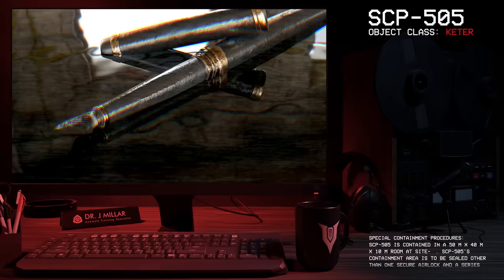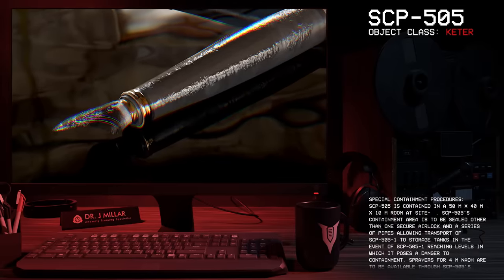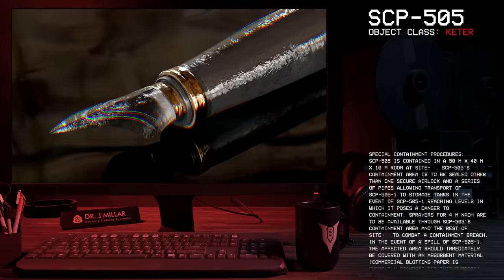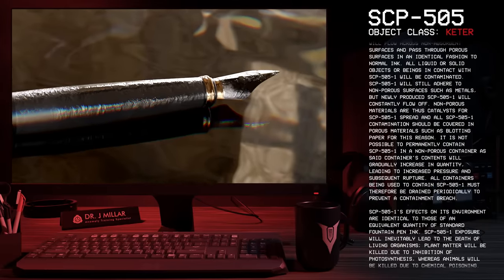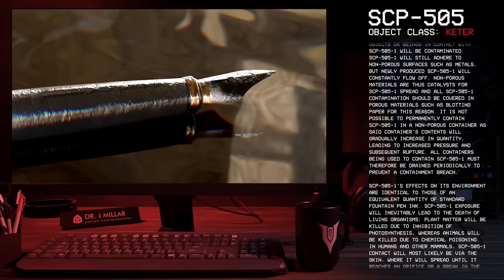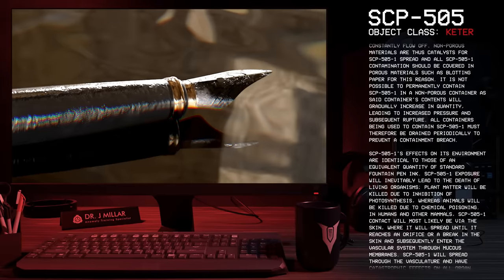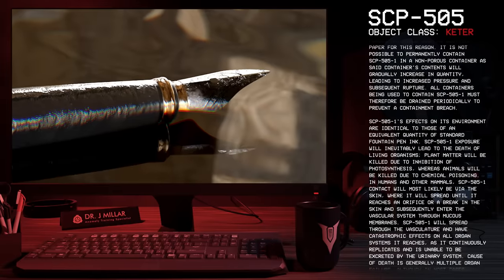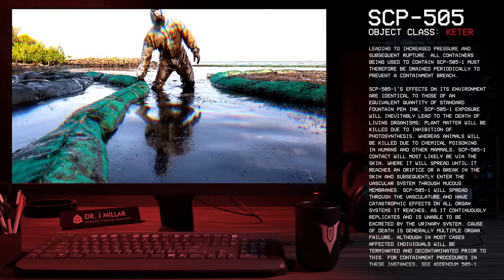SCP-505 │ Ink Stain │ Keter │ K-Class Scenario SCP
╾╾╾ ►! Video Info !◄
Item #: SCP-505
Object Class: Keter
Special Containment Procedures: SCP-505 is contained in a 50 m x 40 m x 10 m room at Site-██. SCP-505's containment area is to be sealed other than one secure airlock and a series of pipes allowing transport of SCP-505-1 to storage tanks in the event of SCP-505-1 reaching levels in which it poses a danger to containment. Sprayers for 4 M NaOH are to be available through SCP-505's containment area and the rest of Site-██ to combat a containment breach. In the event of a spill of SCP-505-1, the affected area should immediately be covered with an absorbent material (commercial blotting paper is currently standard for this purpose) and doused with alcohol or acetone if NaOH is not immediately available. NaOH immersion is the method of choice for SCP-505-1 containment, followed by incineration of affected material if practicable.

╾╾╾ ►♪ Music ♪◄
Corvus B. Used with permission & composed by him especially for this channel, many thanks!

╾╾╾►Graphic design◄
The graphics that make up Dr. Millars office were created by me .

╾╾╾►! Important !◄